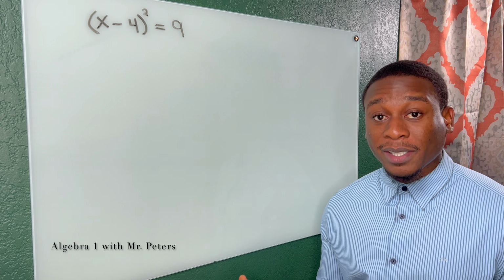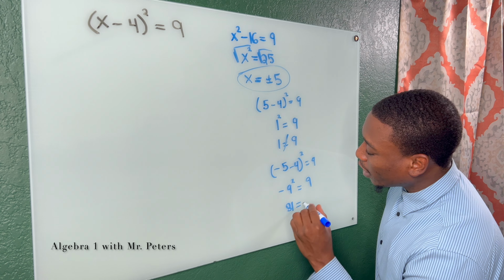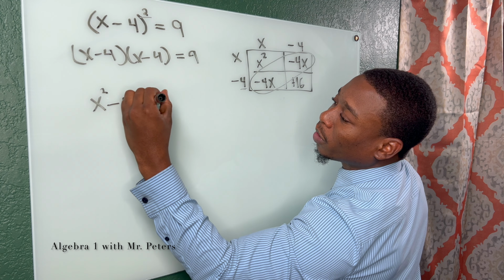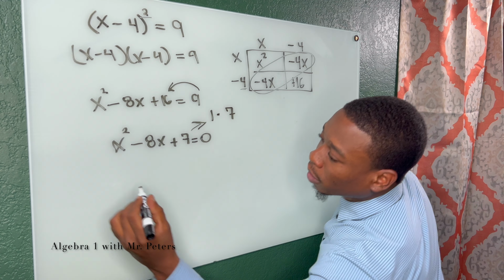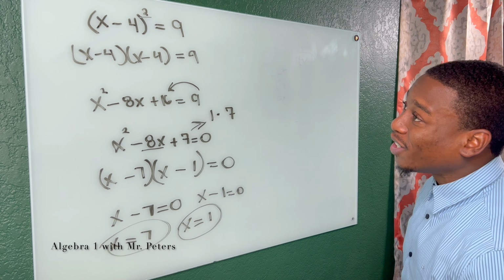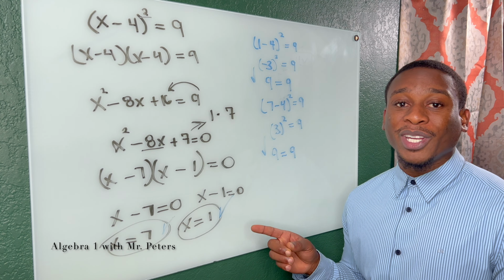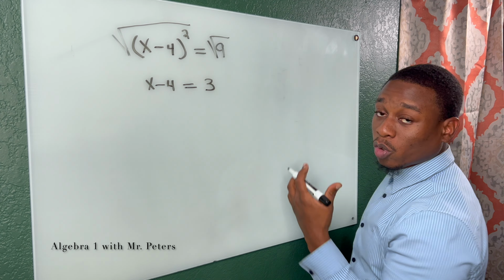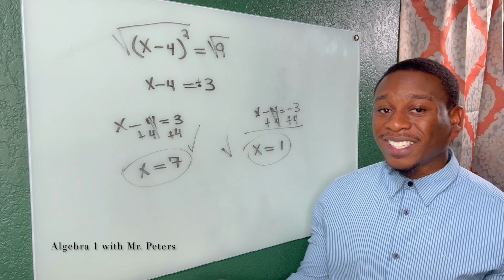Quadratic Equation Pitfalls: Avoid This Common Mistake!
Welcome back to Algebra-1 with Mr. Peters! Today, we're diving into a common stumbling block for many students - solving radical equations. But don't worry, we've got you covered! In this video, we'll first identify the common mistakes students make when tackling these problems. Then, we'll walk you through two methods to correctly solve radical equations. By the end of this video, you'll be able to confidently solve these equations and avoid the common pitfalls. Remember, practice makes perfect! So, don't forget to try out some problems on your own after watching the video.